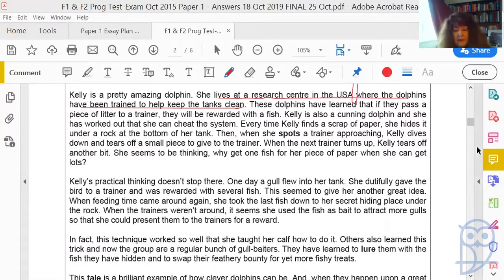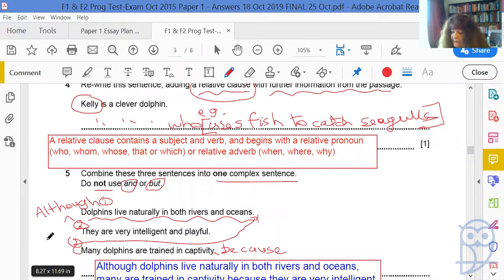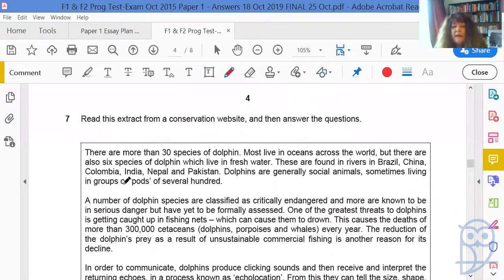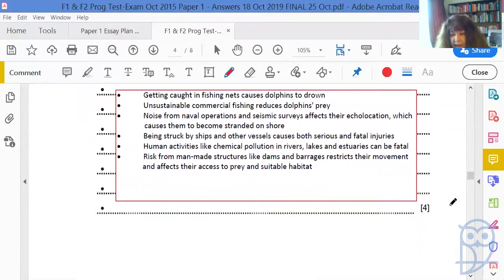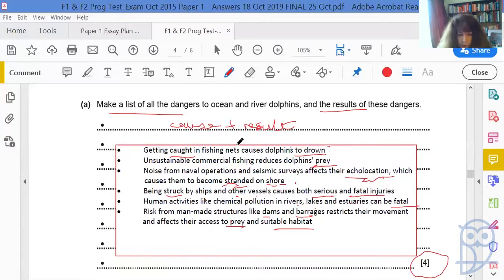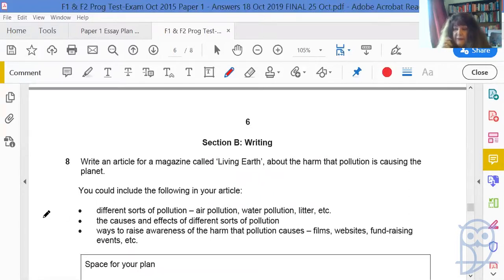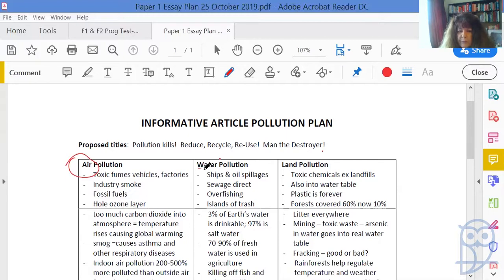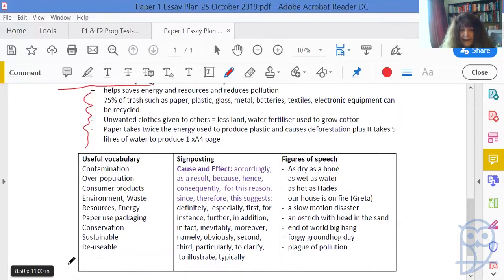Live Lesson: English Language Checkpoint 1 - Prog Test Paper 1 - Part 2